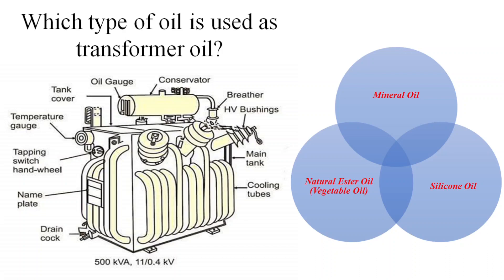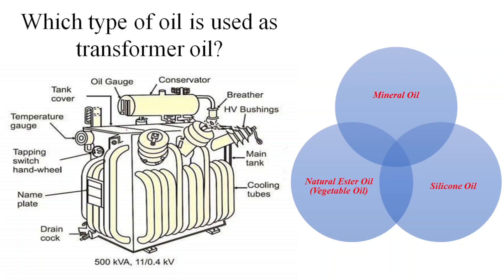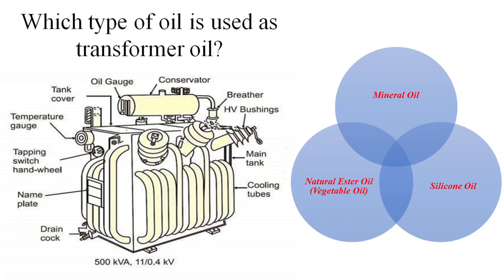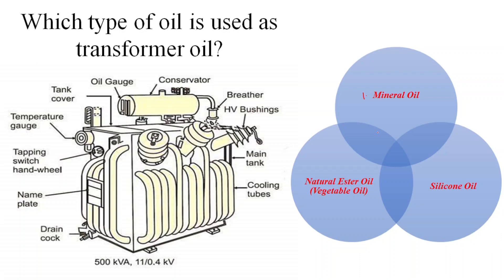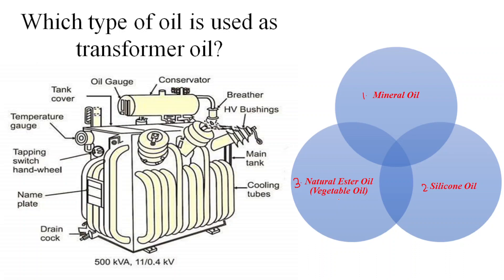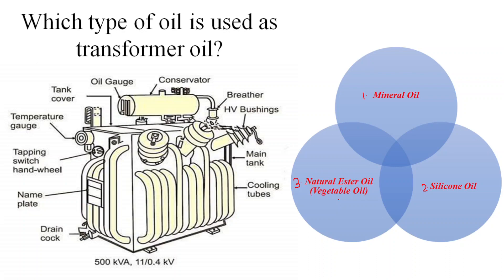Which type of oil is used as transformer oil?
Transformer oil, also known as insulating or mineral oil, is specifically formulated for use in electrical transformers and other high-voltage equipment. It serves several essential functions, including electrical insulation, heat dissipation, and protection against oxidation. The most common type of oil used as transformer oil is mineral oil.

*Mineral Oil:*
Mineral oil is a refined petroleum-based oil treated to meet specific electrical and performance requirements for transformer applications. It is highly refined to remove impurities and contaminants that could affect its insulating properties.

Mineral oil offers several advantages as transformer oil:
- Good electrical insulating properties.
- Effective heat dissipation, helping to keep the transformer cool.
- Chemical stability to resist oxidation and degradation over time.
- Availability and cost-effectiveness.

In addition to mineral oil, there are alternative transformer oils that have been developed to address specific concerns or requirements:
- *Silicone Oil:* Offers higher thermal stability and oxidation resistance than mineral oil. It is often used in applications with high operating temperatures.
- *Natural Ester Oil (Vegetable Oil):* Made from natural plant-based materials, natural ester oils are biodegradable and have excellent environmental properties. They are used in environmentally sensitive areas and where fire safety is a concern.

The choice of transformer oil depends on factors such as the transformer's operating conditions, environmental considerations, fire safety regulations, and specific application requirements. Mineral oil remains the most commonly used transformer oil due to its established track record and cost-effectiveness. However, alternative oils like silicone or natural ester oil may be preferred for specific specialized applications or where environmental concerns are a priority.